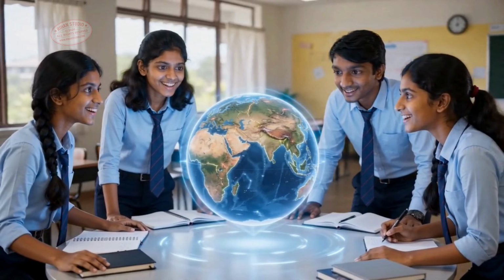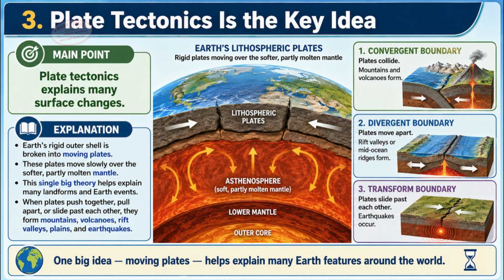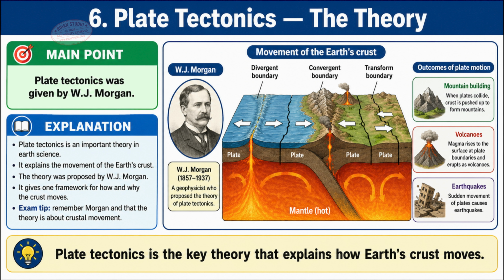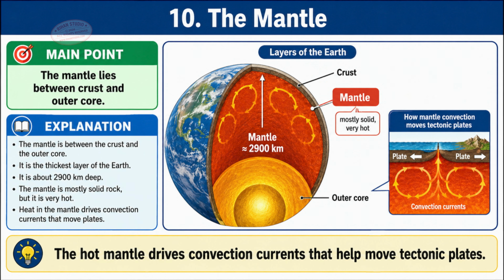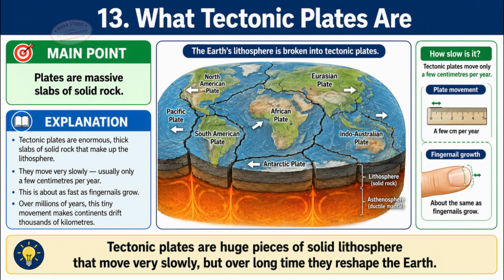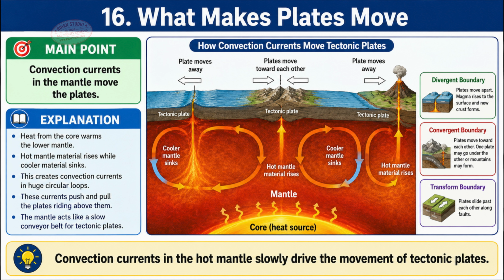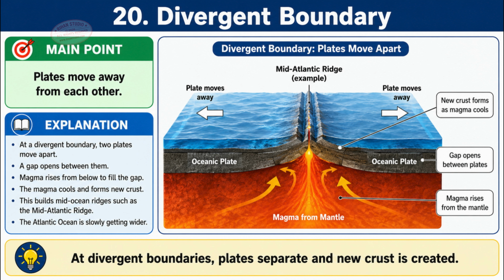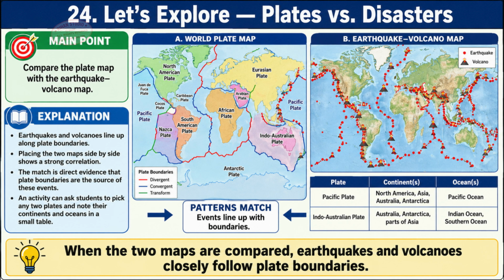Grade 9 / Class 9 Social Science New 26/27 Chapter 2 – Shaping of the Earth's Surface | Part 1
🌍Class 9 Social Science | Chapter 2 – Shaping of the Earth's Surface | Part 1

Welcome to **Part 1** of Chapter 2, *Shaping of the Earth's Surface*, from **Understanding Society: India and Beyond (Grade 9)**.

In this lesson, we explore the dynamic nature of our planet and learn how powerful forces inside and outside the Earth continuously shape its surface. We also begin our journey into the fascinating world of **plate tectonics**, the theory that explains the formation of mountains, volcanoes, earthquakes, and many other landforms.

✅ The Earth’s surface is constantly changing
✅ Internal and external forces that shape the land
✅ What are landforms?
✅ Introduction to plate tectonics
✅ Structure of the Earth – Crust, Mantle, and Core
✅ Lithosphere and Asthenosphere
✅ Tectonic plates and their movement
✅ Major tectonic plates of the world
✅ Convection currents inside the mantle
✅ Convergent, Divergent, and Transform boundaries
✅ Formation of mountains, volcanoes, and earthquakes
✅ The Ring of Fire and disaster-prone regions

🎯 **Learning Objectives:**
• Understand the forces that shape the Earth's surface.
• Explain the theory of plate tectonics.
• Identify different types of tectonic plates and boundaries.
• Describe how earthquakes and volcanoes are linked to plate movement.
• Recognize the importance of plate tectonics in understanding natural disasters.

📖 This video provides clear explanations, important concepts, and exam-focused points to help students build a strong understanding of Geography.